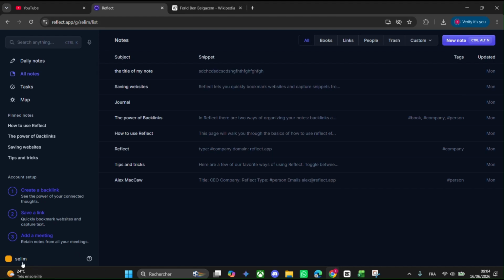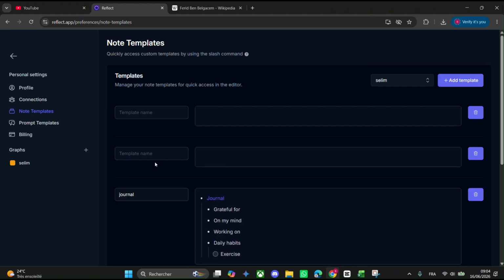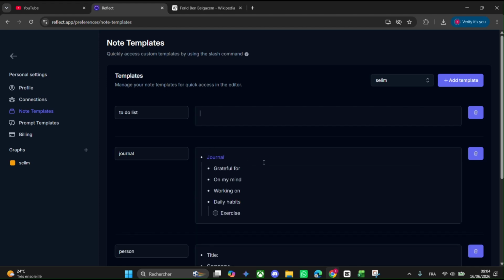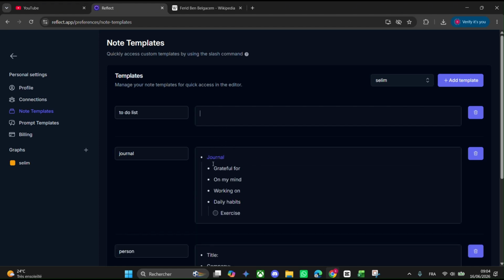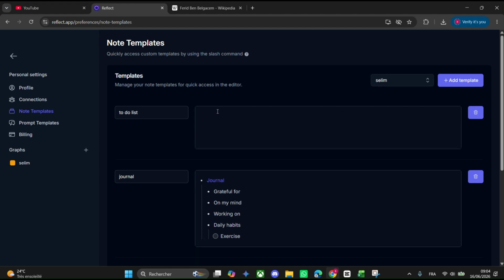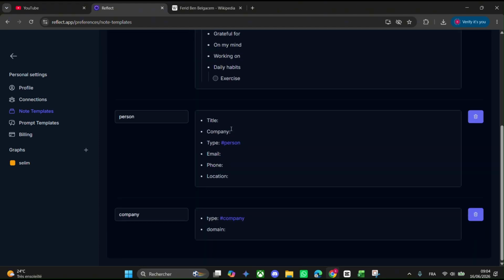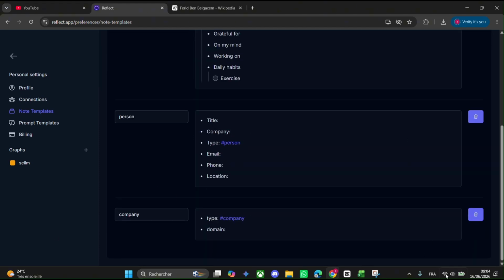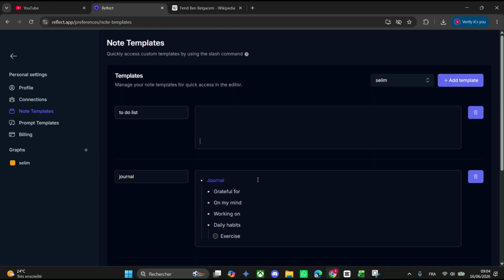How to Add a New Template to Reflect Notes – 2026 Custom Template & Template Gallery Guide